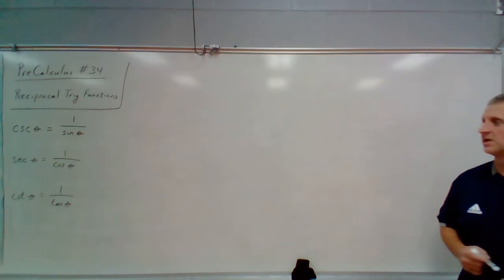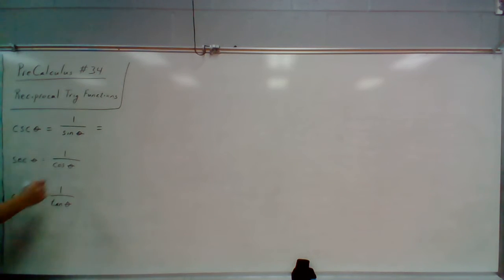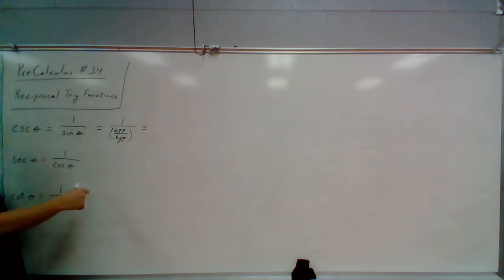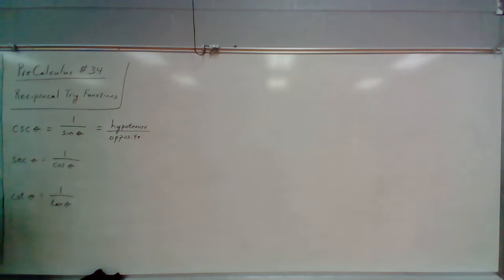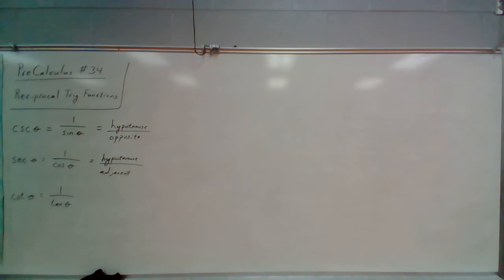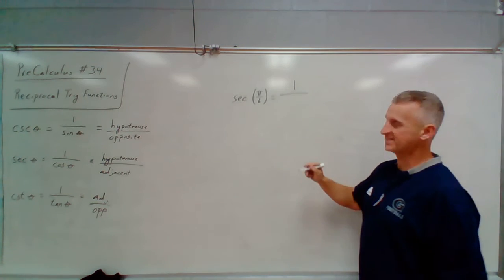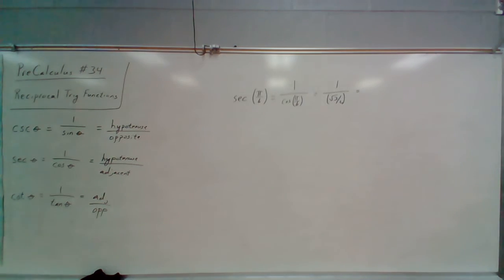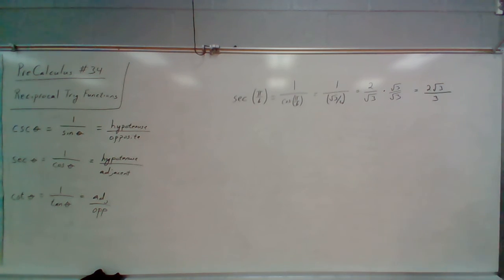PreCalculus #34 Reciprocal Trig Functions